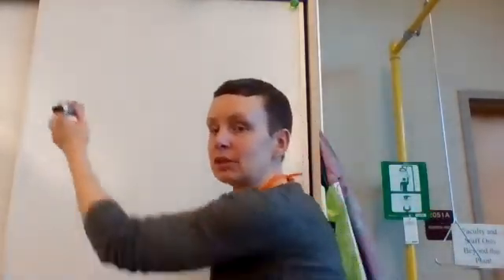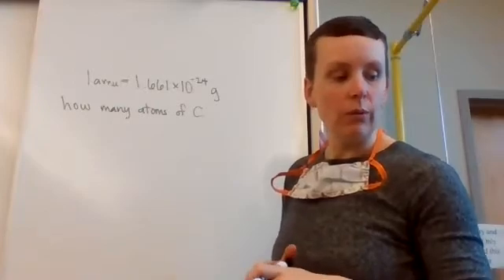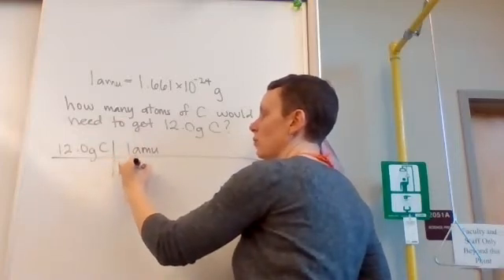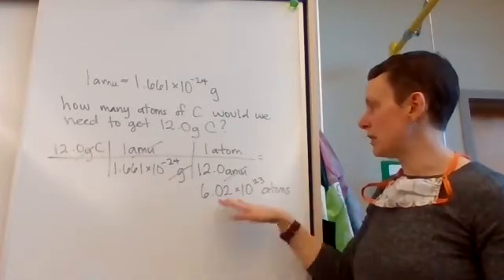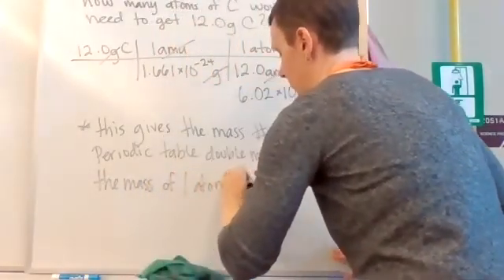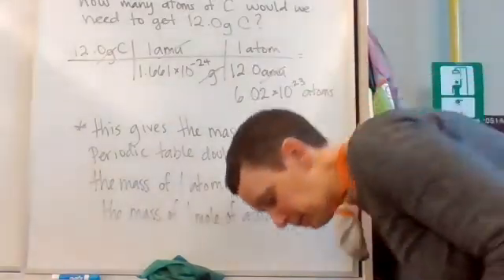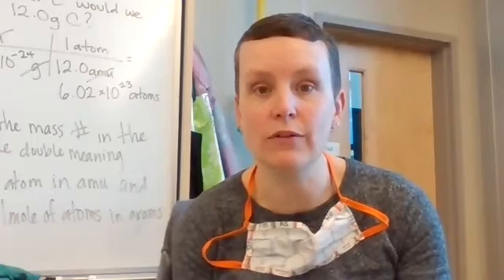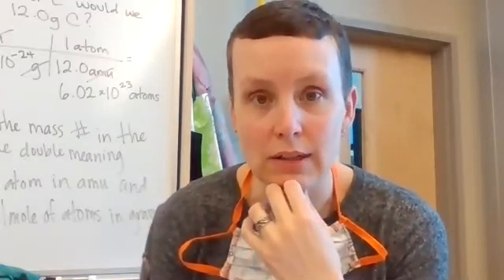10 1 Overview